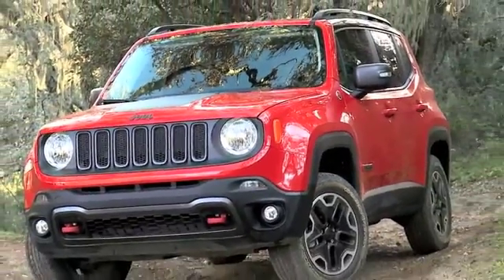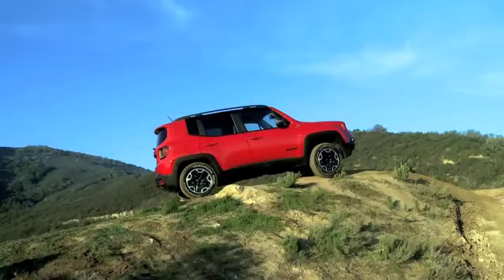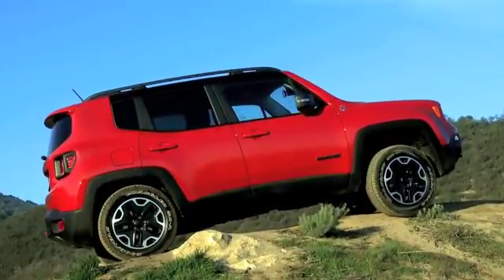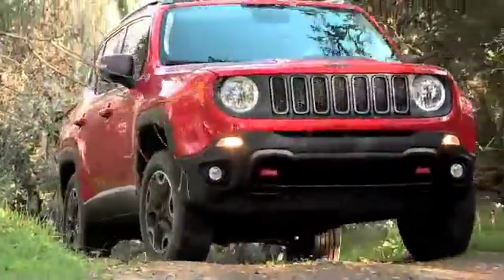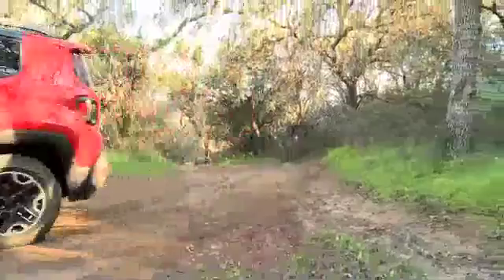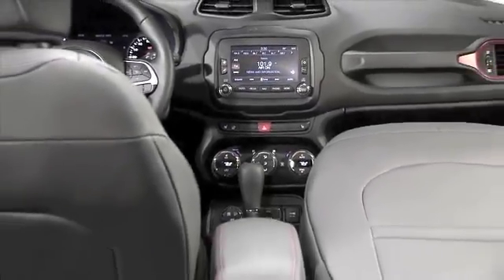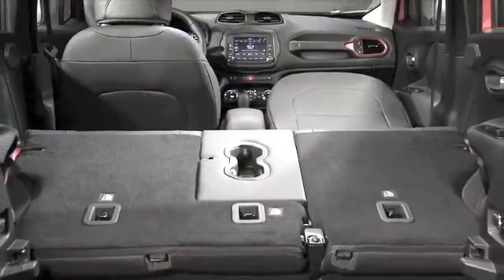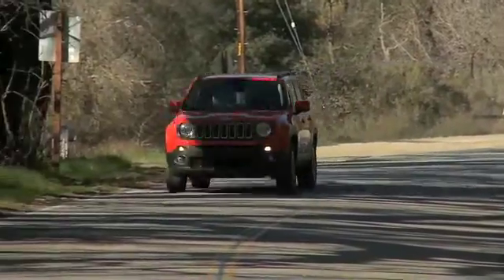Jeep Renegade: Fun in the sun